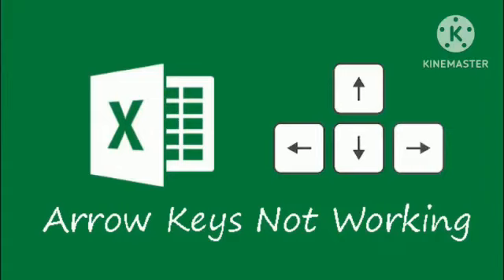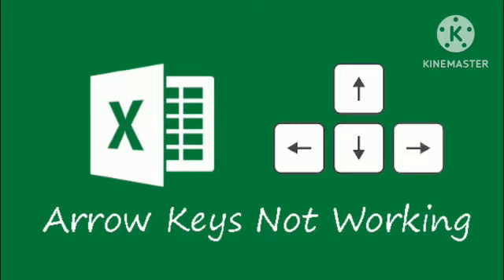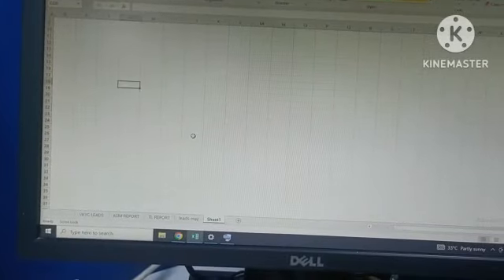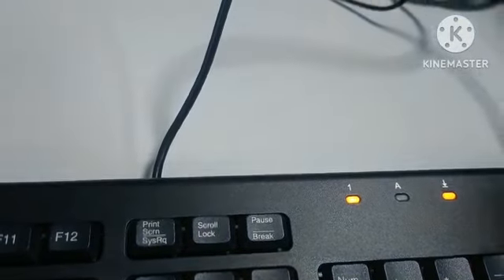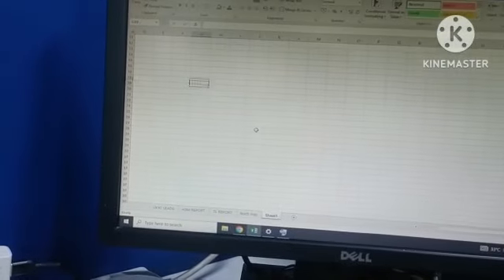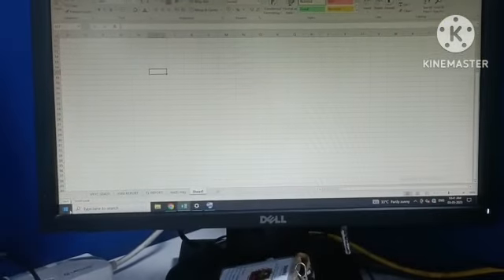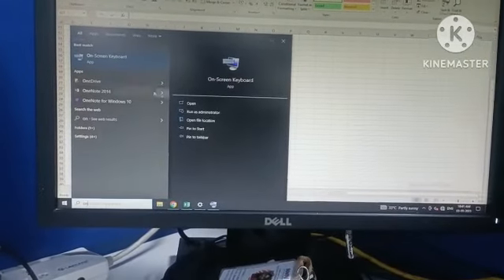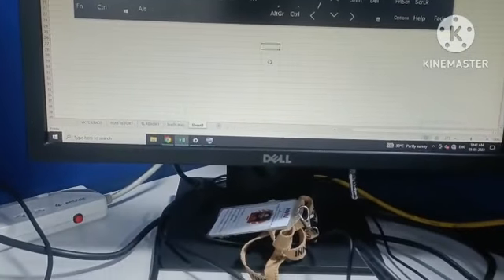Arrows Keys Not Working In Excel|Keyboard Not Working|Kannada